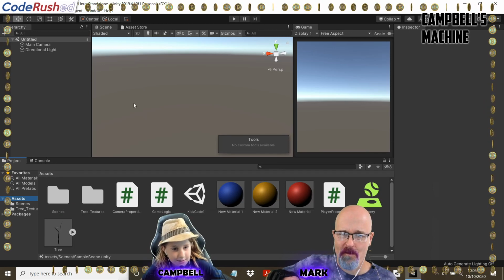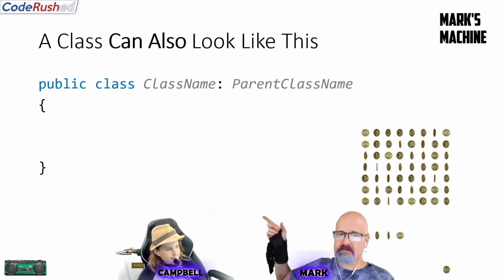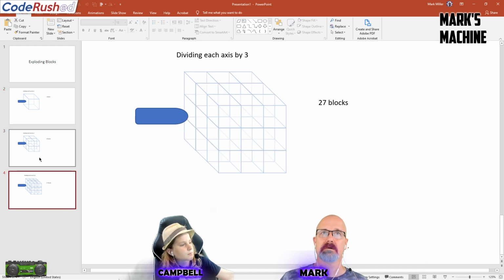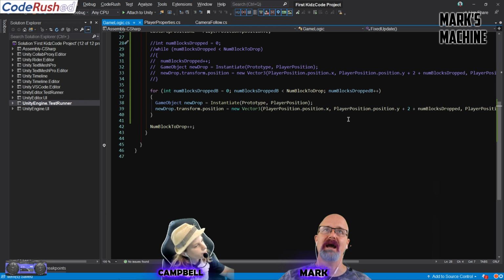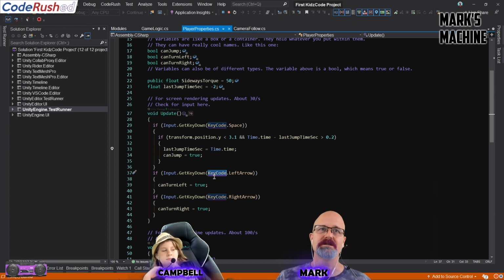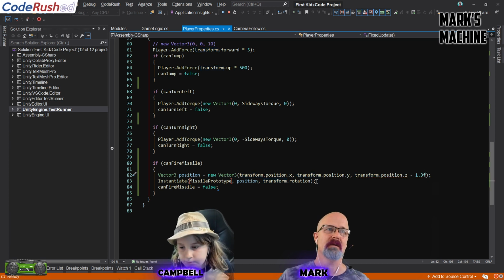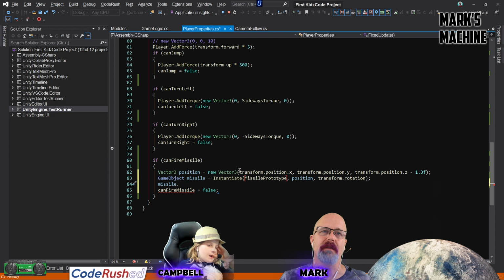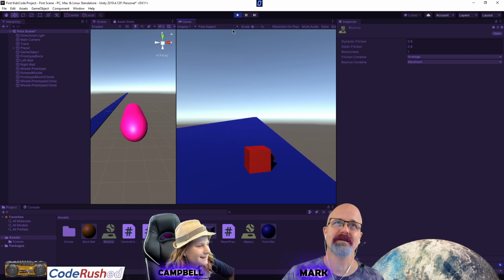e345 - KidzCode: Firing Projectiles & Exploding Blocks in Unity with C#